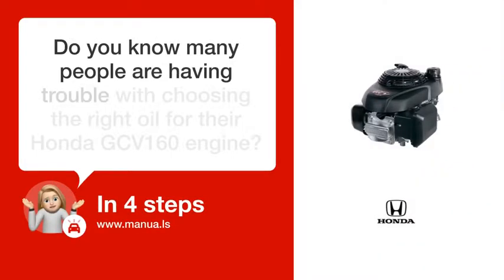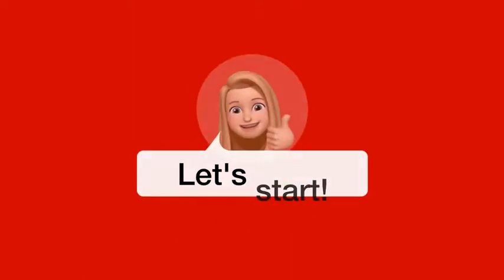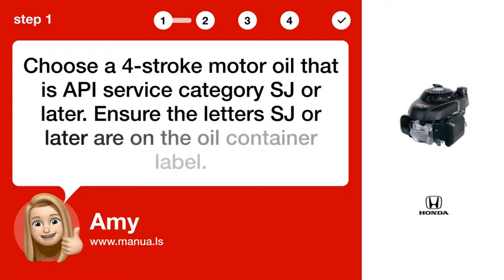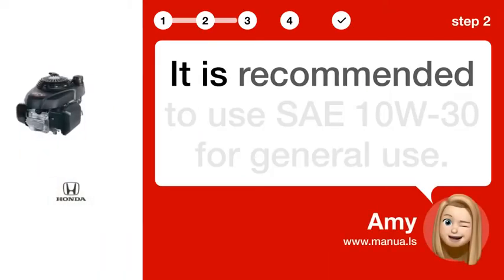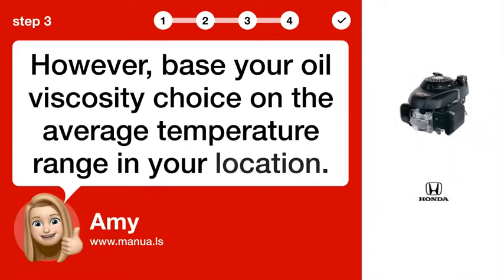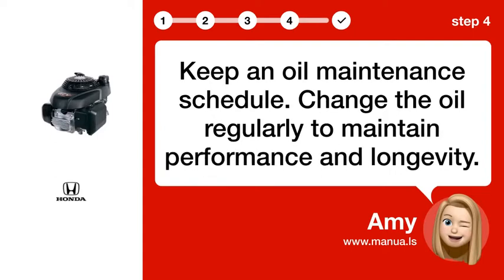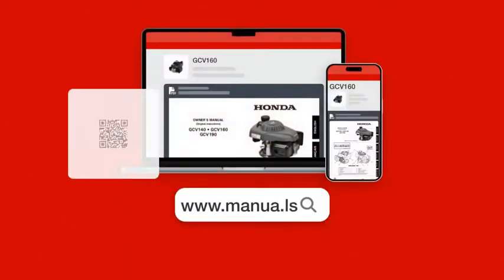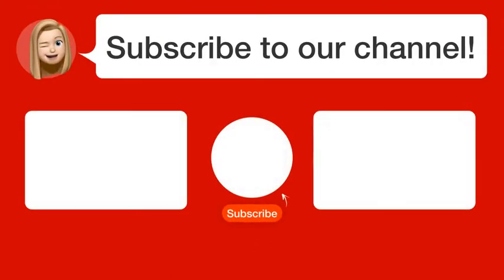How to Choose the Right Oil for Your Honda GCV160 Engine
📺 Learn how to choose the right oil for your Honda GCV160 Engine with this helpful FAQ video! Watch this video to learn how to maintain performance and longevity.

📖 In 4 steps:
1. Choose a 4-stroke motor oil that is API service category SJ or later. Ensure the letters SJ or later are on the oil container label.
2. It is recommended to use SAE 10W-30 for general use.
3. However, base your oil viscosity choice on the average temperature range in your location.
4. Keep an oil maintenance schedule. Change the oil regularly to maintain performance and longevity.

📚💬 Manual and other questions:
On our site, you can find the complete manual for the Honda GCV160. There, you can also ask your question to other Honda GCV160 users.